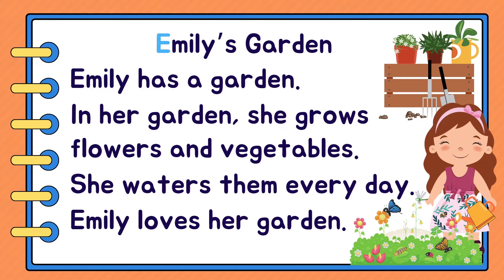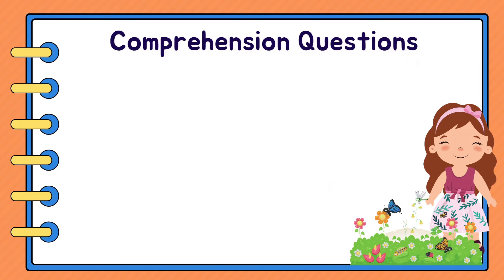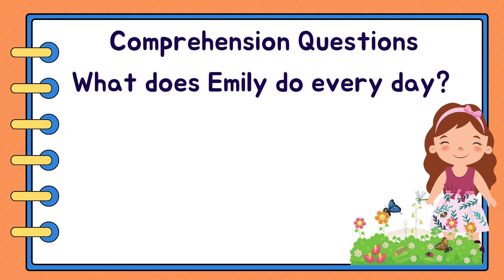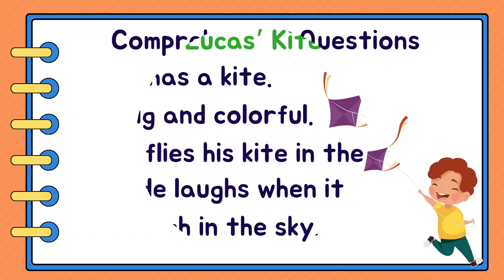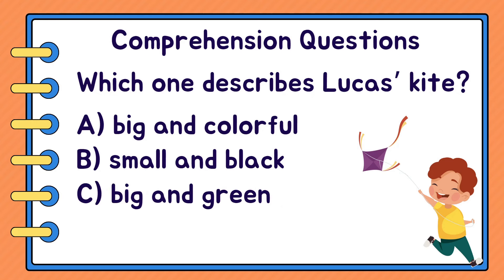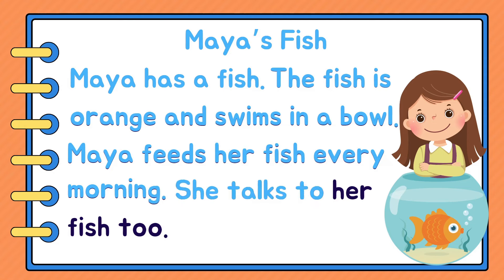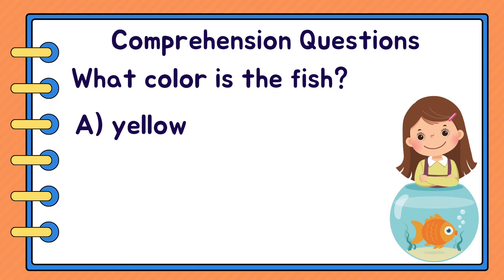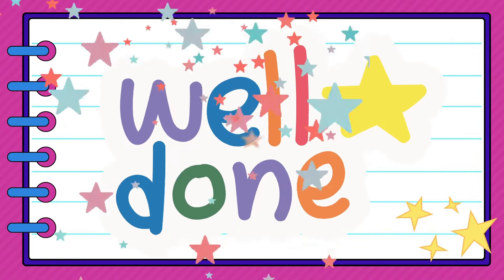PRACTICE READING ENGLISH | READ SIMPLE SENTENCES (Reading Lesson for Grade1 / Grade 2)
Help your child become a confident reader! Sign up for my fun and effective comprehension course launching soon—don't miss your spot!

Welcome to Reading Nest, where kids learn to read English! Our channel is full of fun and interactive videos designed to help young learners practice reading. Join us as we read simple, short sentences together. Kids, repeat after me to improve your English reading skills!

📚 We also have a fun Handwriting Workbook With Positive Affirmations